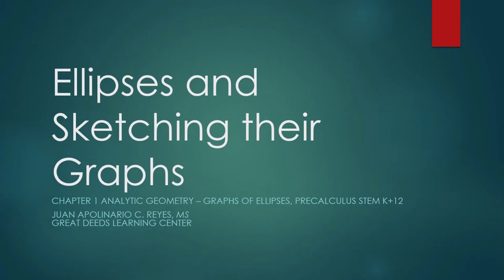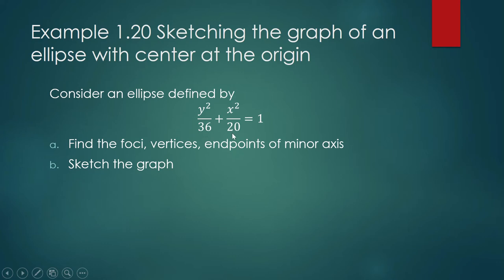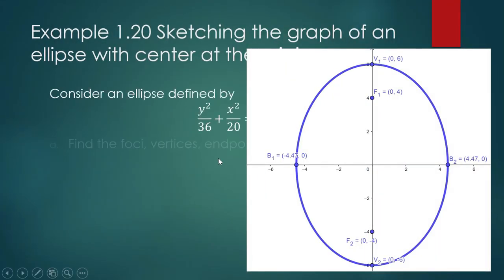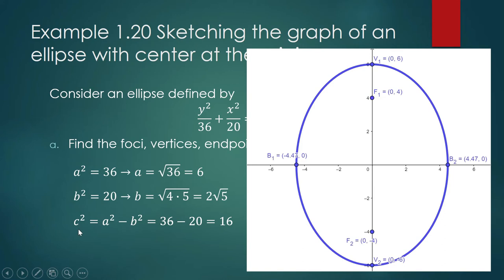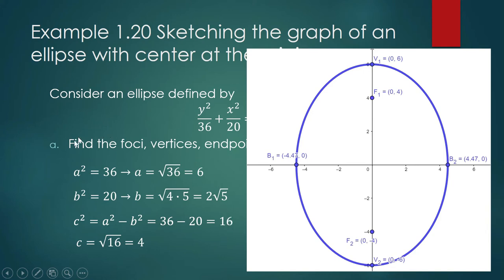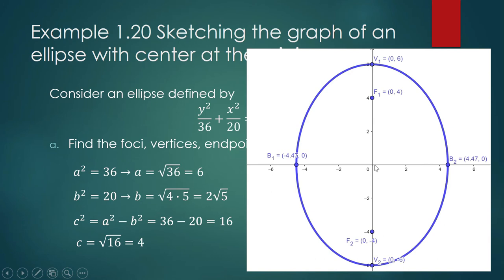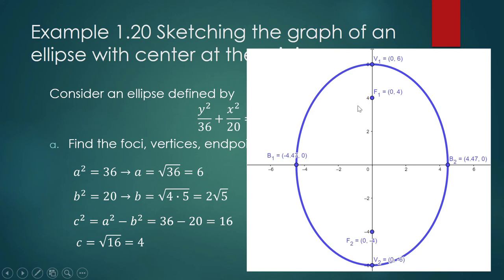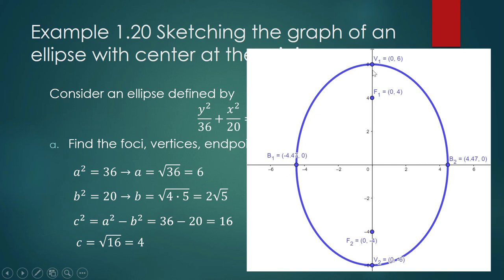Ellipse with center at the origin and vertical principal axis (Precalculus, STEM)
Given the standard equation of an ellipse, we shall identify the foci, vertices, and sketch its graph.